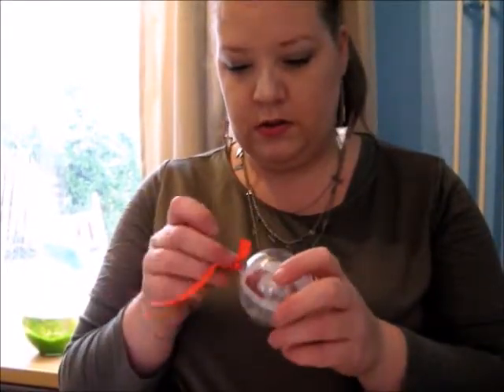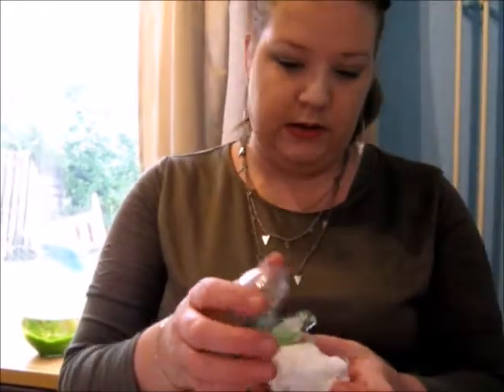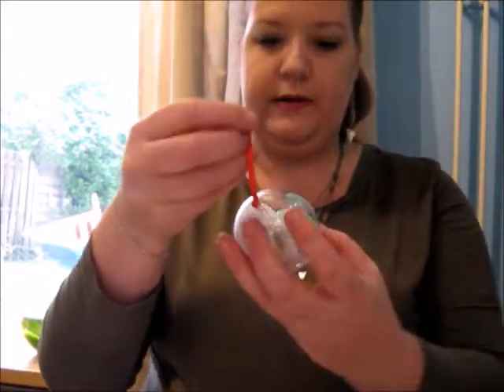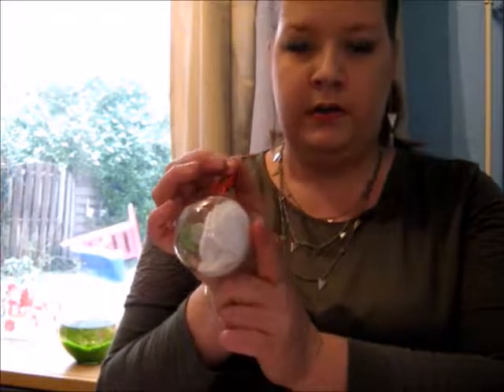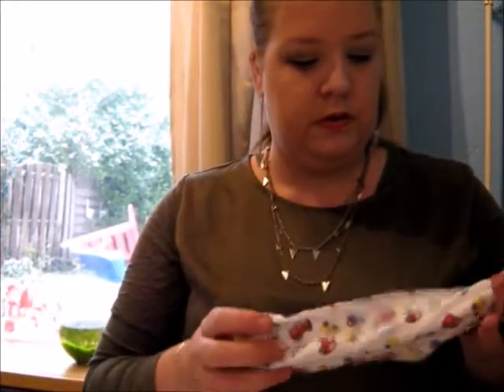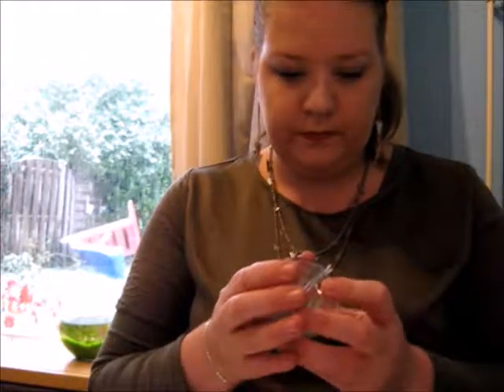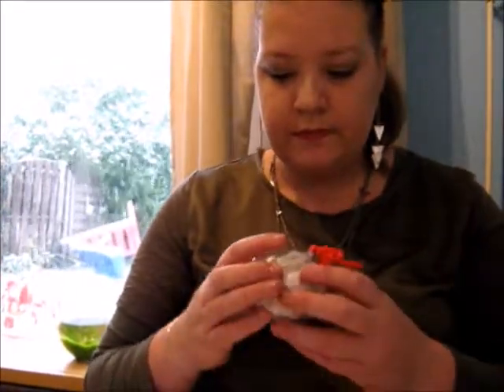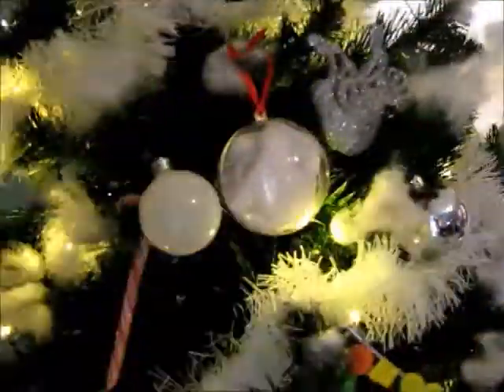dag 10 making memory christmas ornament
herinnering kerstballen maken

muziek begin video:

Celtic Woman: Caroll of the bells